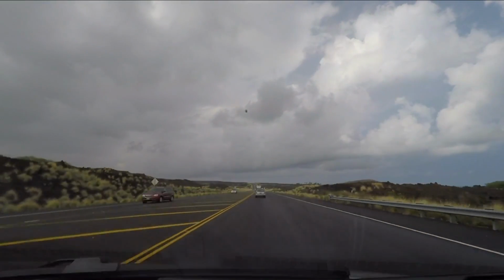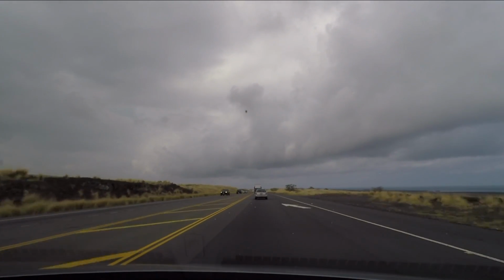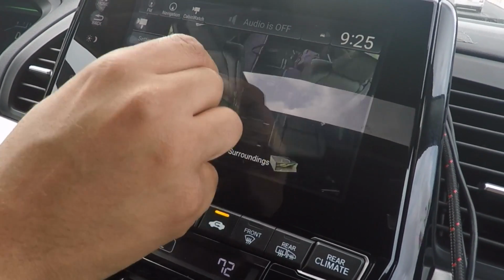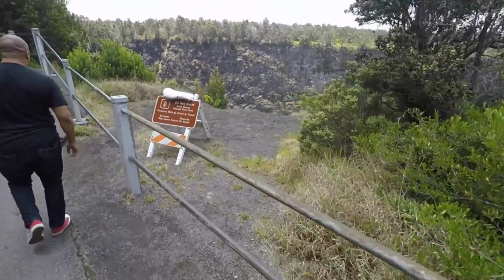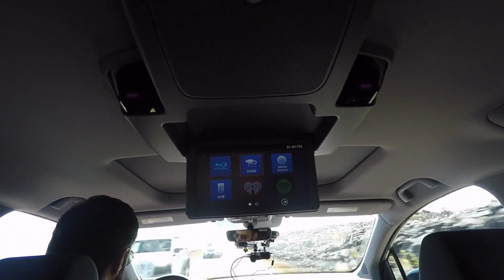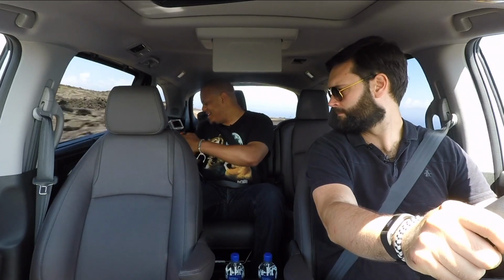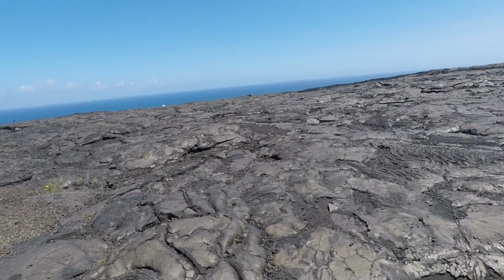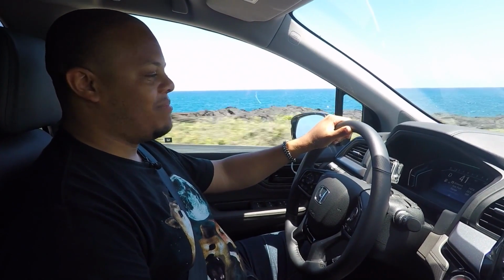Roadtrip: Say 'Aloha' to the 2018 Honda Odyssey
We get acquainted with Honda's new Odyssey minivan and its multitude of bells and whistles in one of the most ideal settings possible.